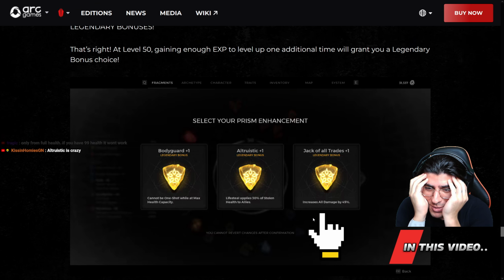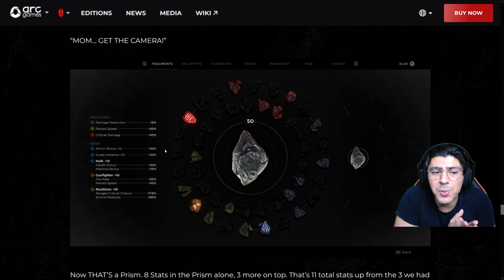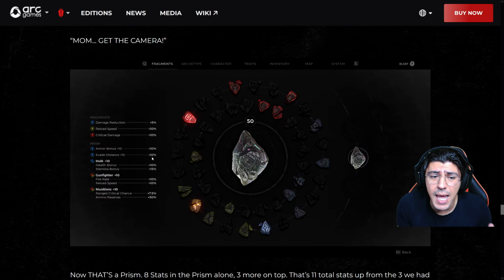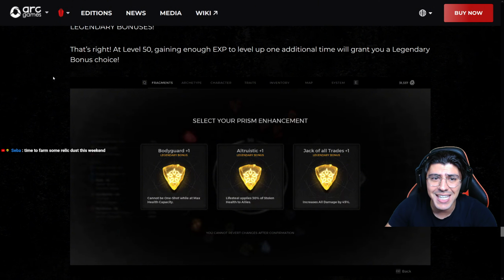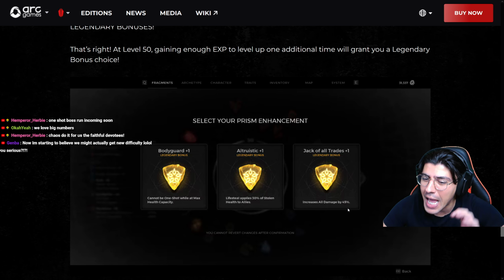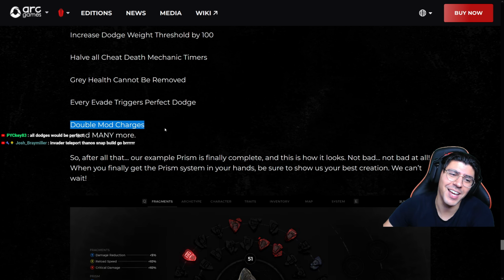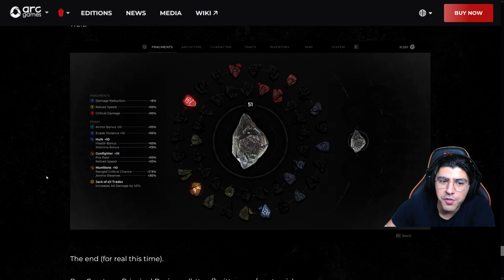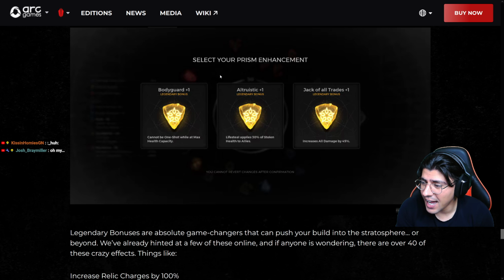This is How PRISMS Will Change REMNANT 2 FOREVER! | Honest Review on Prim System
It's TIME to come back TO REMNANT 2 people!
Remnant 2 will never be the same game after the introduction of The PRISM System when "The DARK HORIZON" DLC arrives!
The team at Gunfire Games cooked yet another big surprise that went live on their website and it hits HARD!

❤️If you want to show you love and support become a member of the most CHAOTIC Family and unlock the special emojis and badges of the channel

👥 Connect with fellow gamers in the chat, share your thoughts, strategies, and immerse yourself in the camaraderie of our gaming community. Whether you're here for the incredible visuals, the engaging narrative, or just to chill and enjoy some epic gameplay, there's something for everyone in this livestream!

🕹️ Grab your favorite snacks, kick back, and let's make this Remnant 2 livestream an unforgettable gaming experience. Don't miss out – the adventure awaits!

See you in the chat, fellow adventurers! 🚀